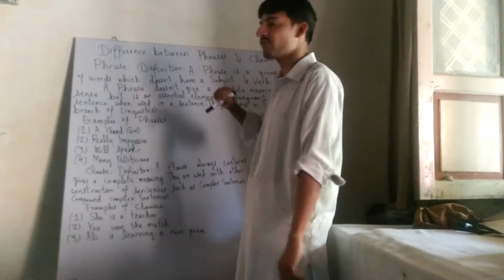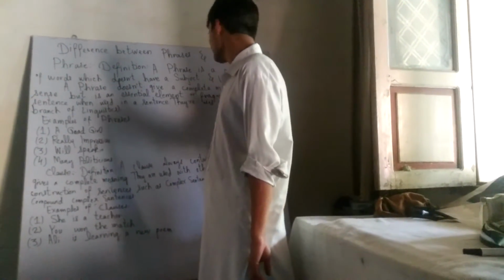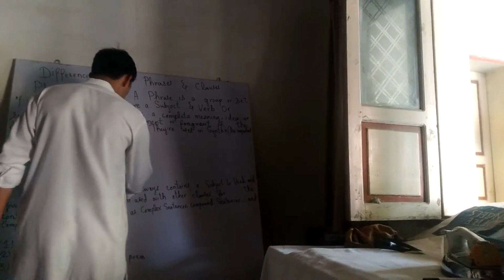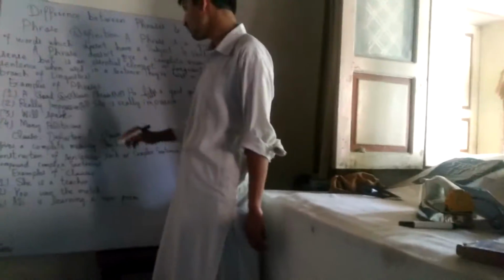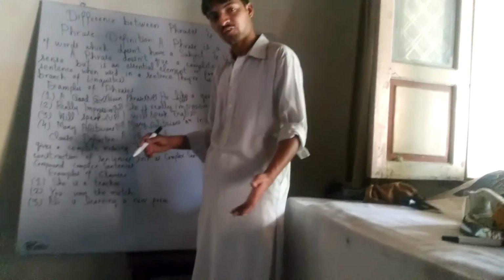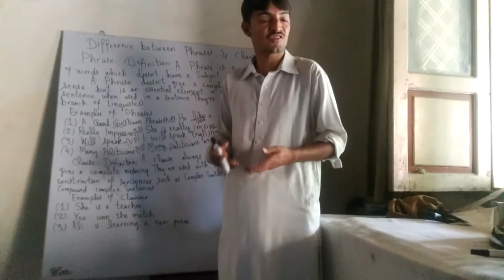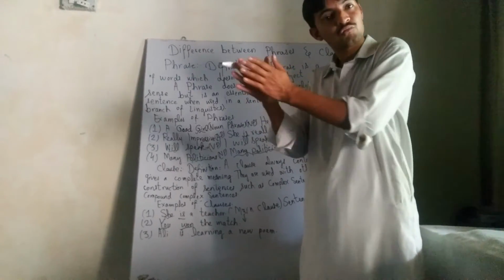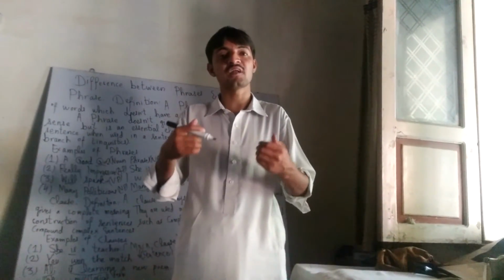Phrases_Vs_Clauses_Explanation_With_Clear_Examples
An important difference between Phrases and Clauses has been made in this useful lesson with straightforward examples.The best explanation has also been provided to help you understand the difference.